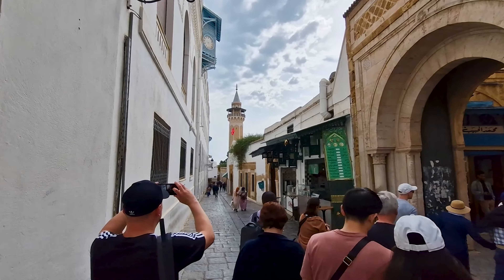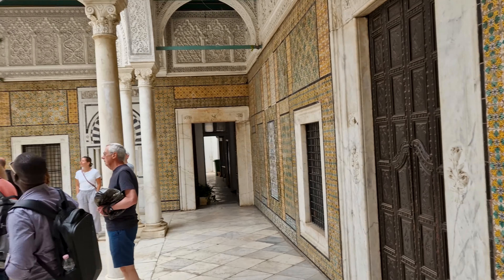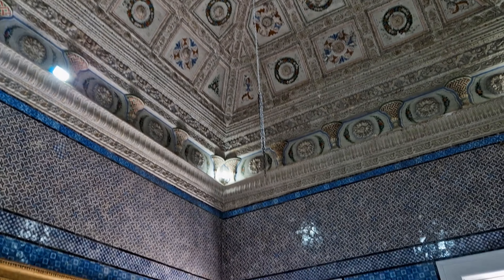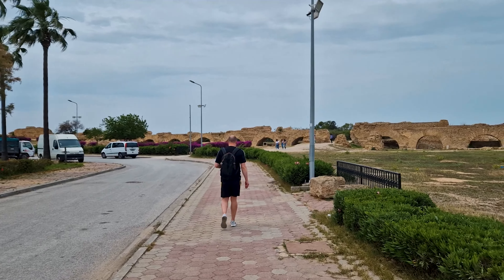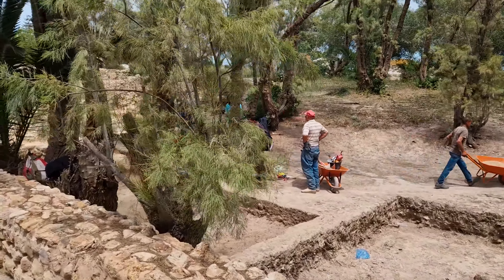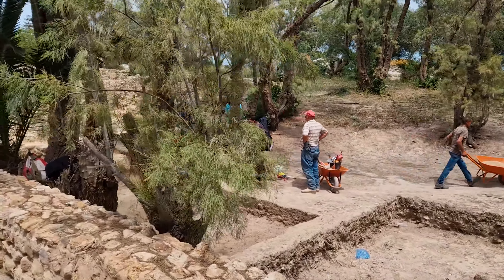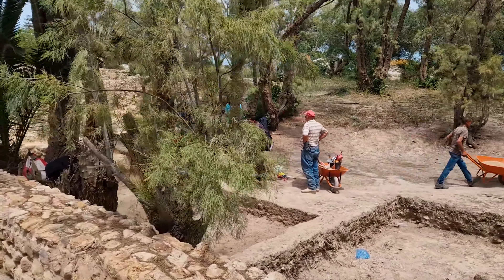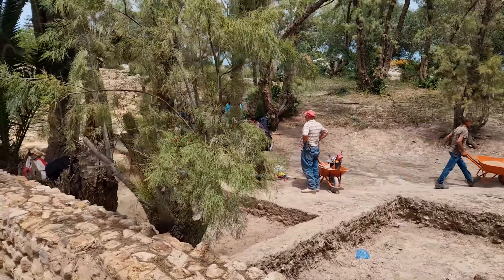Tunis La Goulette Cruise Port - The Medina, Carthage and Sidi Bou Said Cruise Excursion! 🇹🇳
Join us in Tunisia as we take you from La Goulette cruise port to The Medina of Tunis, Carthage and Sidi Bou Said on the Grand Tour of Tunis! ☀️

We stopped at La Goulette cruise port in Tunis, Tunisia on our MSC cruise in the Mediterranean. We were excited about visiting Tunisia for the first time and were keen to see some of the tourist sights in the capital city, Tunis.

The area where the ships dock in Tunis is called La Goulette cruise port. You won't be able to walk to the Medina of Tunis or Downtown Tunis but there's taxis when you get off the cruise ship. There's so many things to do in Tunis, Tunisia though that I'd recommend an excursion like the Grand Tour of Tunis cruise excursion that we did.

We were taken to some of the top tourist sights in Tunis on our cruise excursion. We visited the Medina of Tunis, the Roman city of Carthage, Ksar Saïd Palace and Sidi Bou Said. It was a great way of doing some sightseeing in different parts of Tunis.

Overall, we enjoyed our stop in La Goulette cruise port and our day in Tunis, Tunisia. It's a lovely city with some great things to see and do! 🏛️

00:00 Welcome to Tunis
00:13 The Medina of Tunis
01:20 Ksar Saïd Palace
01:50 Tunisian Lunch
02:22 Carthage
03:44 Sidi Bou Said
04:28 Outro

We're Kolyn & Denis and we're The Curious Tourists! 🌍

We share our adventures around the world with you in our fun travel videos packed with our experiences, tips and lots of laughs.